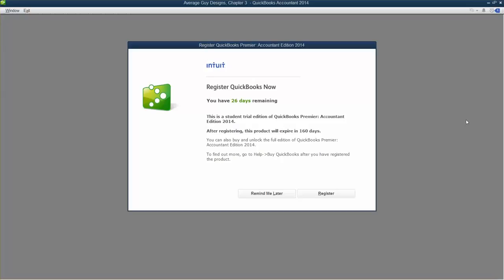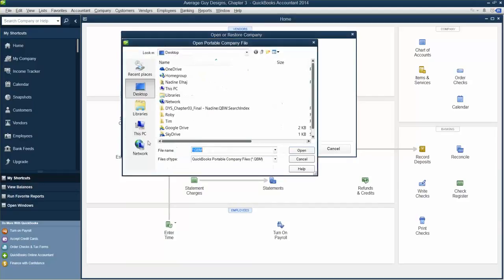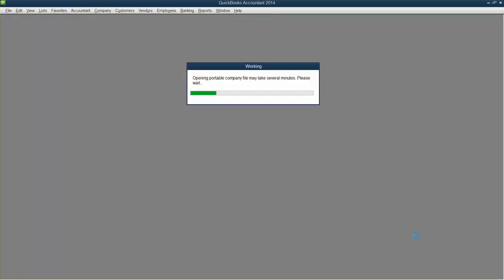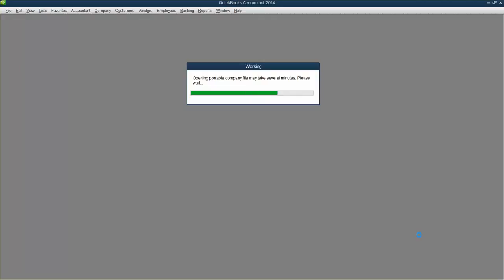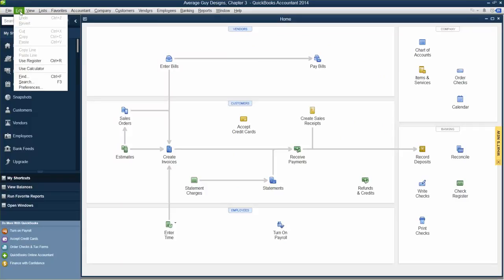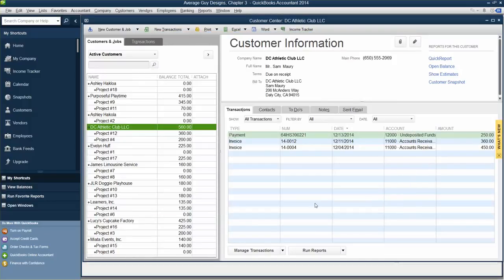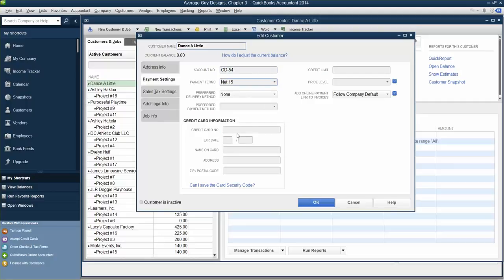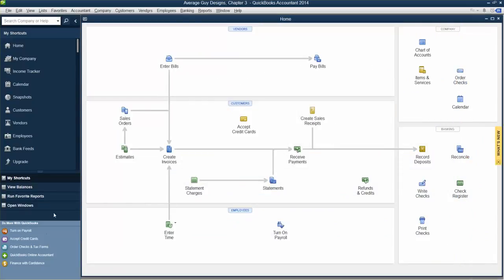Quickbooks Manage the Customers and Jobs List Develop Your Skills 3-1 p 80